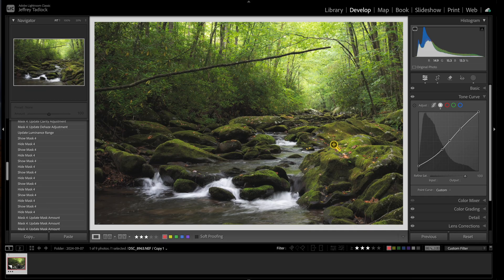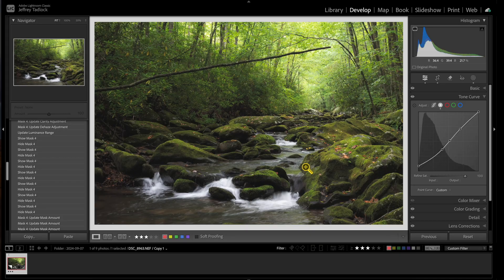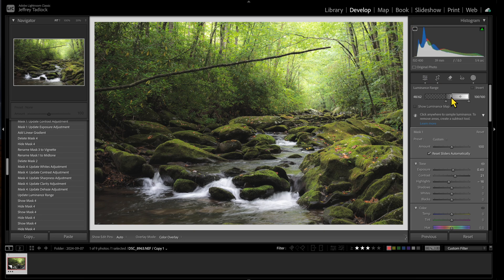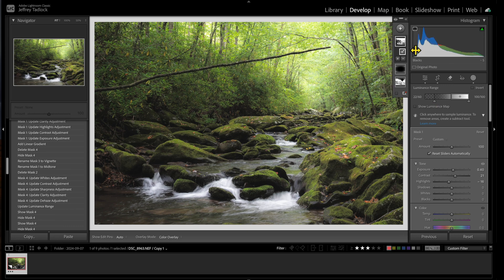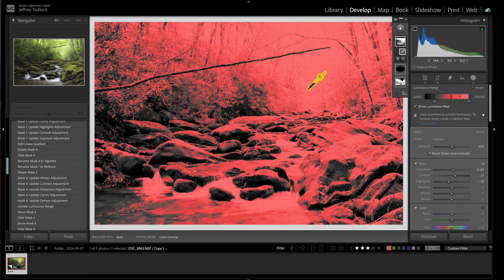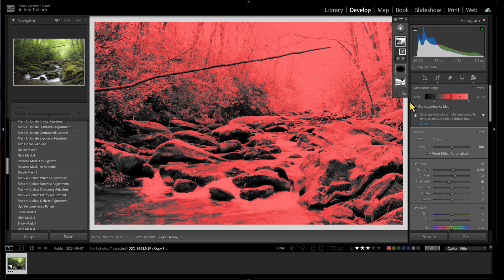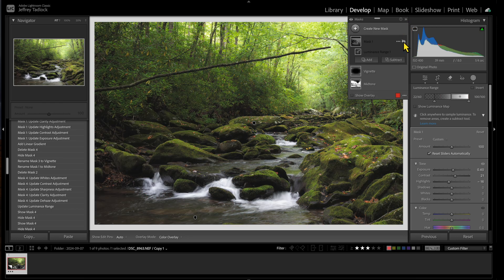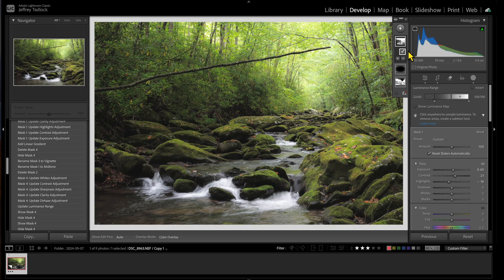Creating the Orton Effect in Adobe Lightroom | Landscape Photography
The Orton Effect is a popular effect for landscape photographers to apply to their photos. In this video I look at how to apply the Orton Effect in Adobe Lightroom instead of needing to use Adobe Photoshop to apply this effect.

Remember, as with any editing you do to a photo, be deliberate with which photos you apply it to and to only make subtle changes. Overdoing it is easy and a common mistake when you learn a new editing technique.

Content:
00:00 - Intro
00:54 - What is the Orton Effect
02:04 - Applying the Orton Effect
04:01 - Mask and Tone Settings
06:37 - Mask and Presence Settings
12:30 - Sharpening
14:07 - Wrap Up